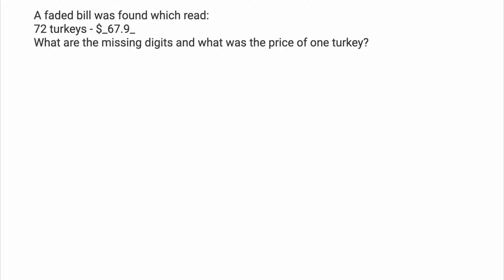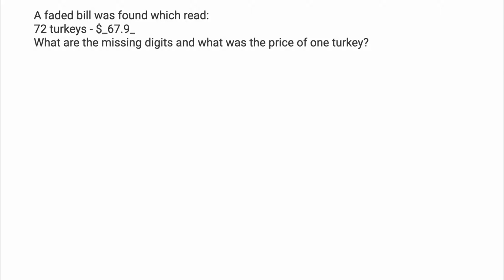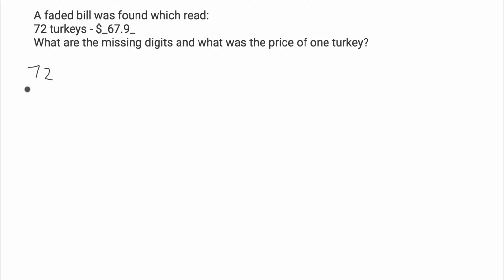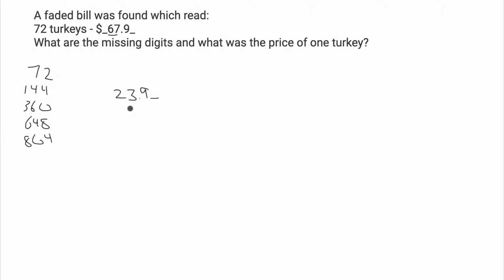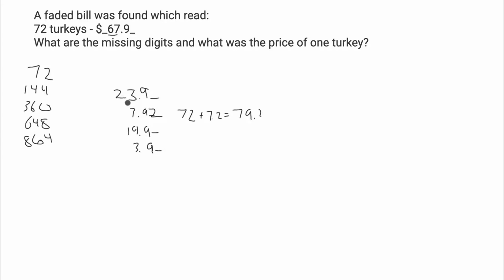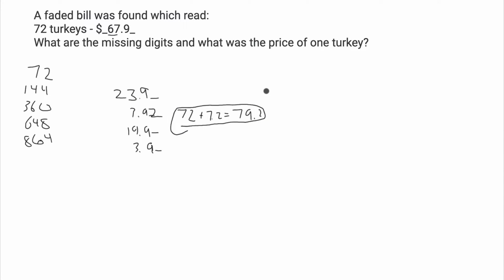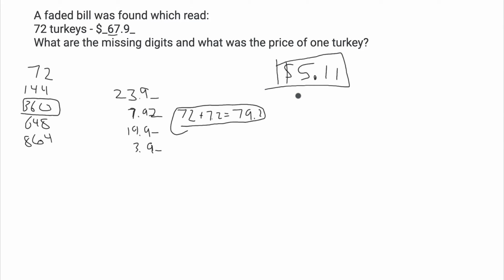Questions from a Stanford Math Contest - Determining the Price of Turkeys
In this problem we attempt to find the price on a faded receipt for 72 turkeys. Try it out for yourself!